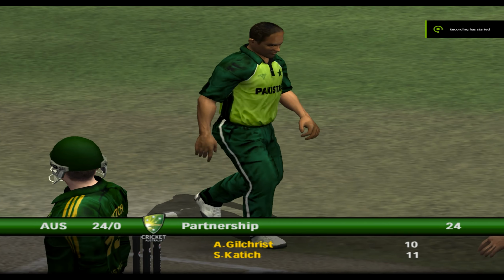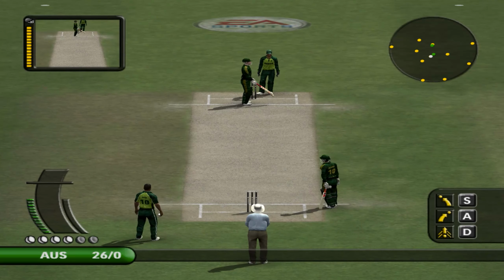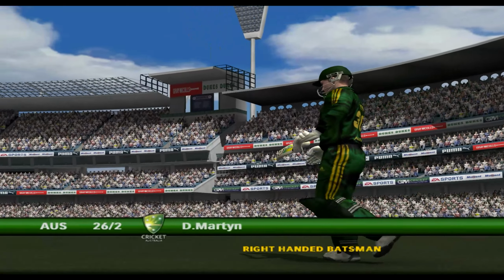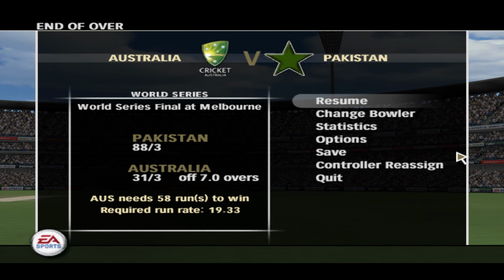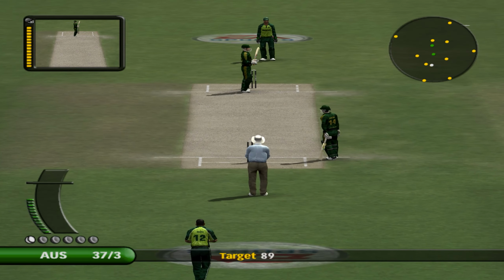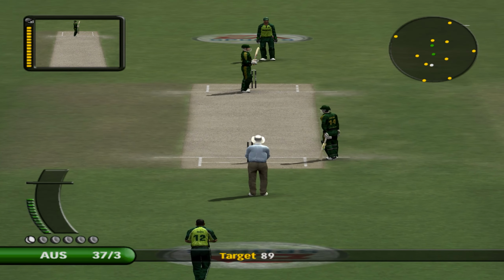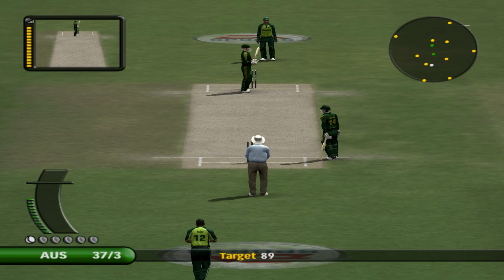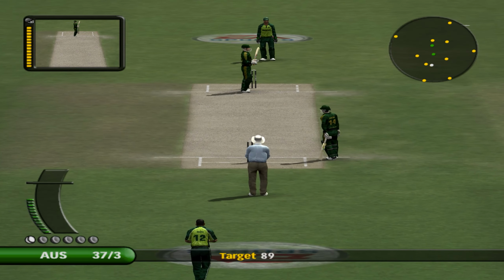Can Australia Chase 65 Runs in 5 Overs vs Pakistan | EA Sports Cricket 2007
Australia needs 65 runs in just 5 overs to win against Pakistan! 🏏 The stakes are high, and the tension is palpable. Can the Australian batsmen pull off a thrilling chase, or will Pakistan’s bowlers hold their nerve to secure a victory?

Watch as the game reaches its climax, with every ball making a difference. Experience the drama, the power hitting, and the strategic bowling as both teams battle it out in this high-pressure situation.

Who will emerge victorious in this epic showdown? Find out now! 🔥